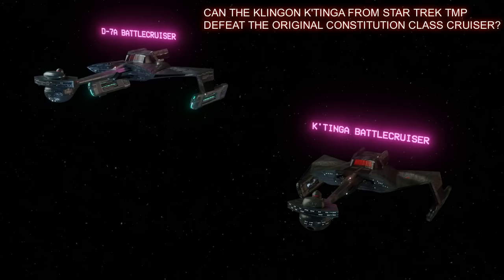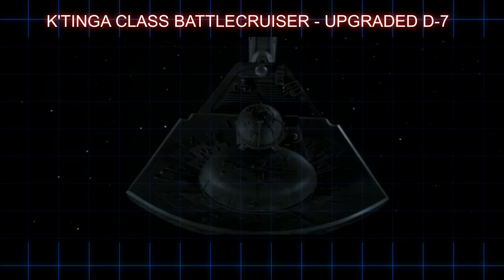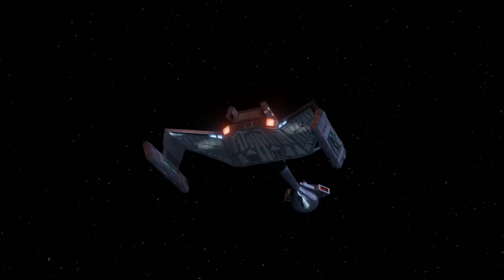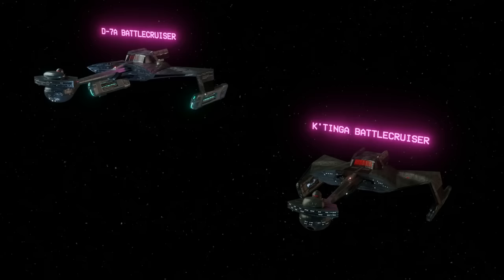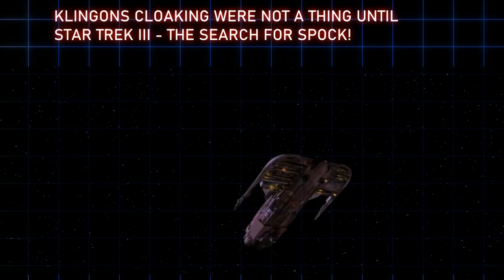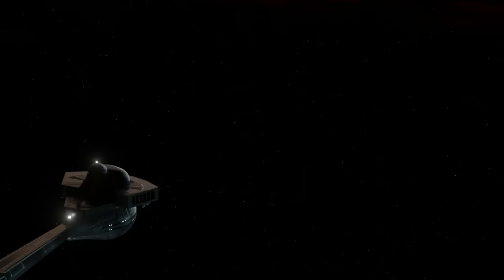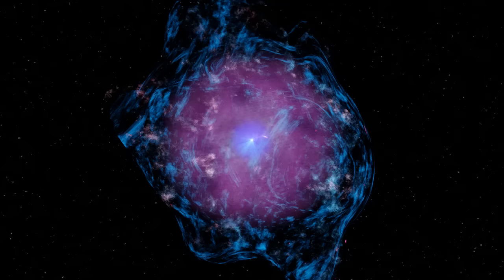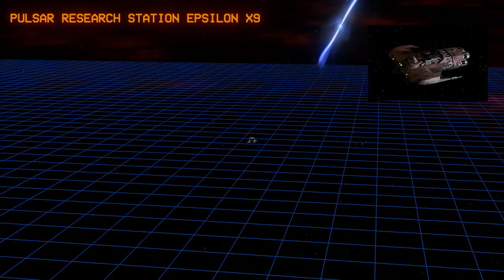TACTICAL BREAKDOWN! Klingon K'tinga vs Original Constitution Class from Star Trek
Can the original Constitution class cruiser from Star Trek the original series survive an attack from the newly built K'tinga class battlecruiser!? Lets break this down with some CG and see what happens!